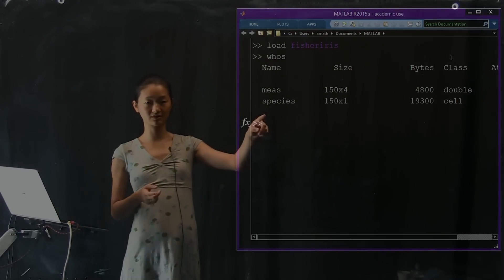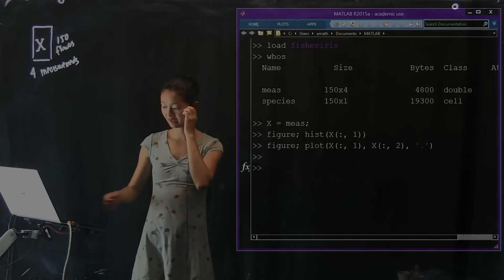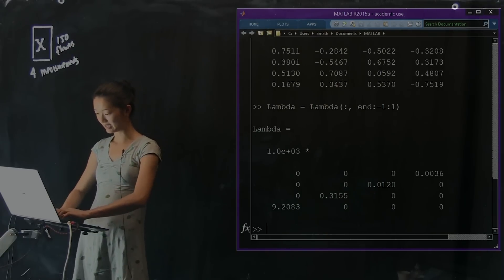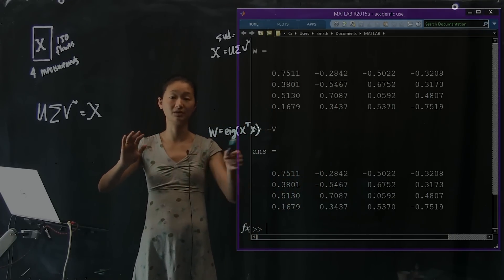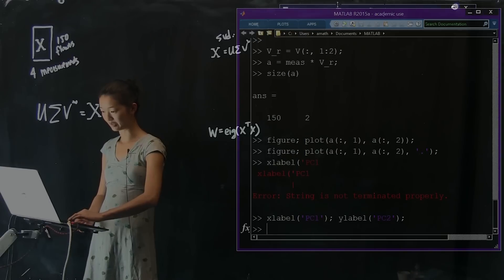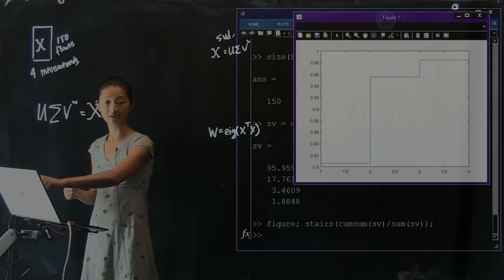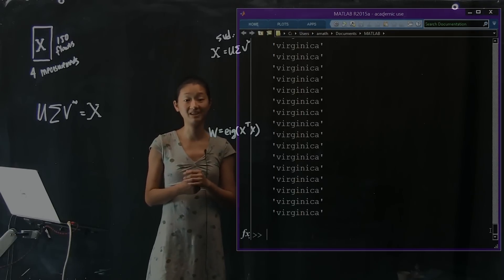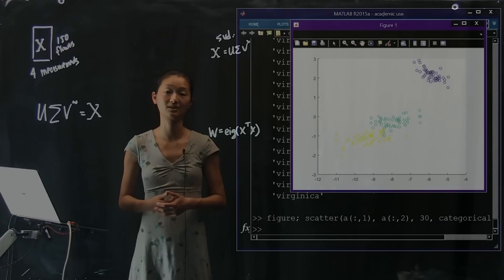Dimensionality Reduction: Principal Components Analysis, Part 3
Dimensionality Reduction: Principal Components Analysis
Part 3

Instructors:
Nathan Kutz: faculty.washington.edu/kutz
Bing Brunton: faculty.washington.edu/bbrunton
Steve Brunton: faculty.washington.edu/sbrunton